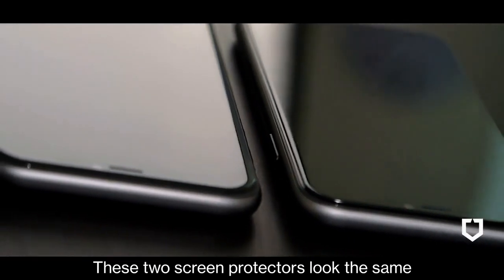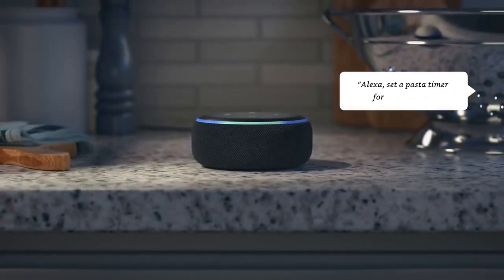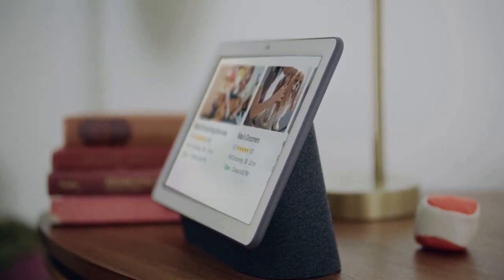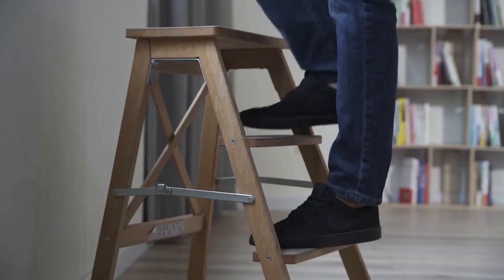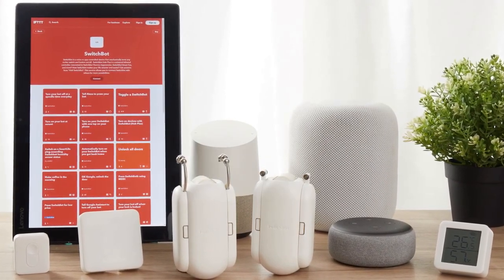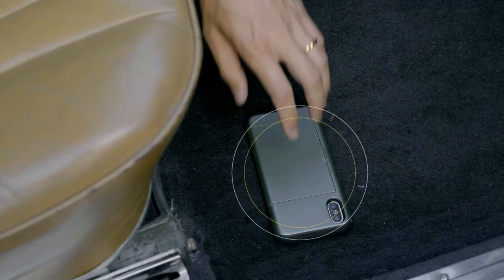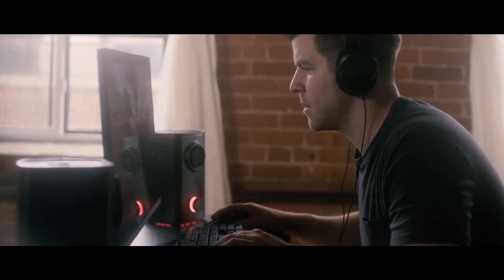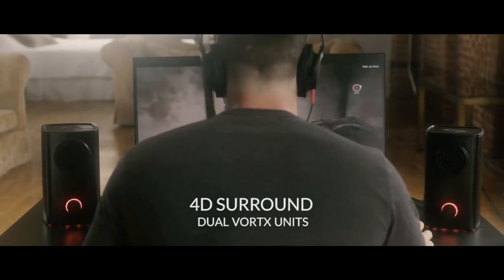Top 6 Best Daily Technology Gadgets - DON'T MISS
( NONE OF USED VIDEOS ARE MINE )